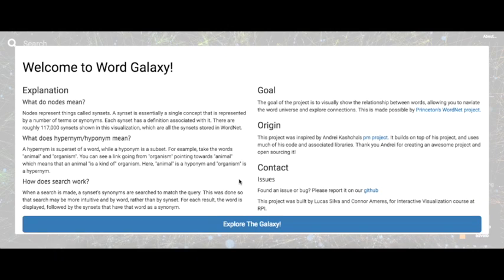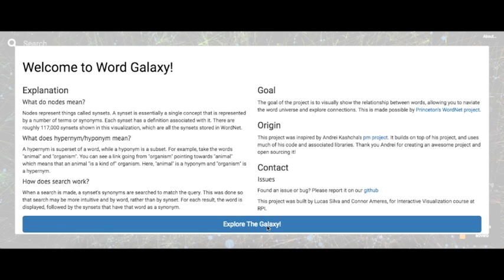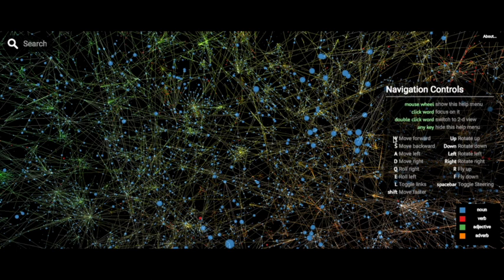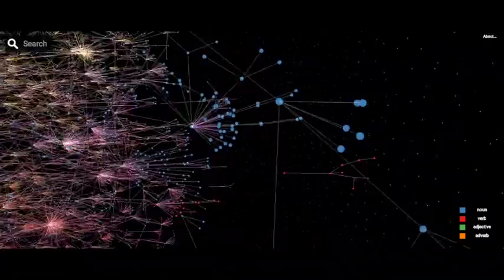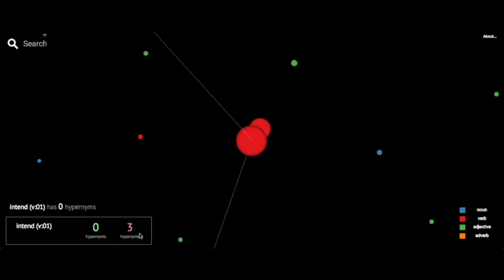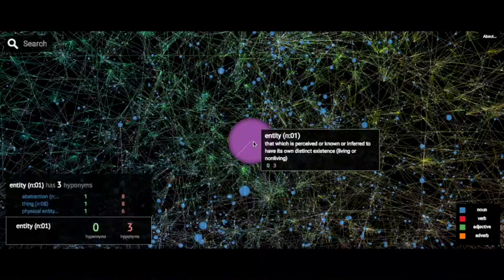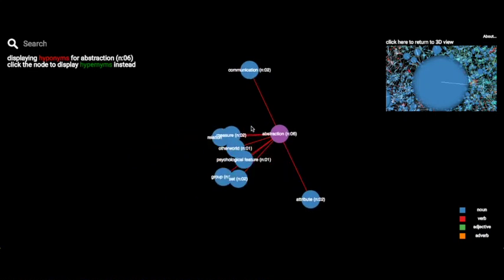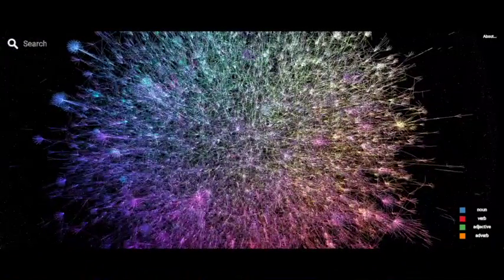Final Demo: Word Galaxy